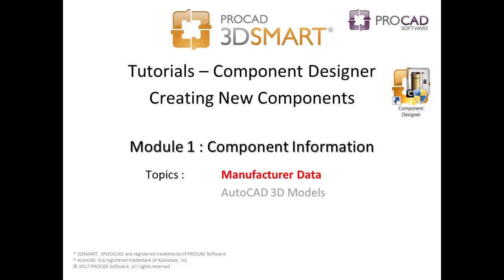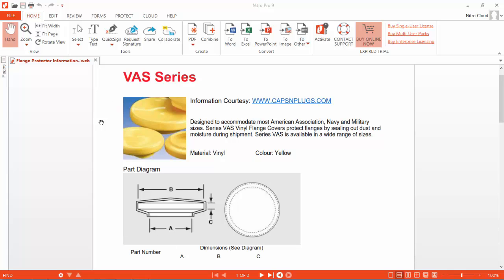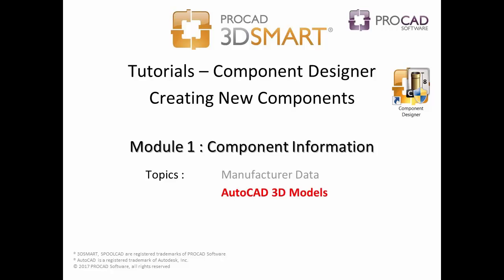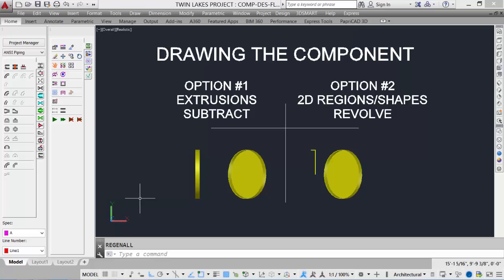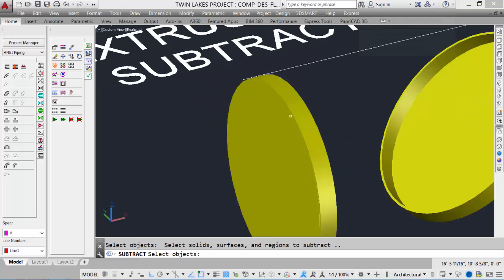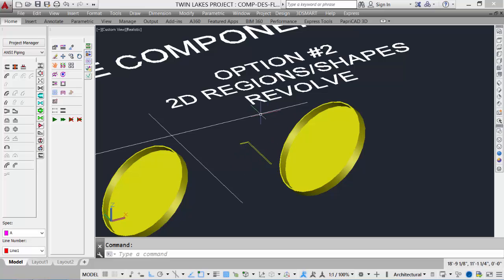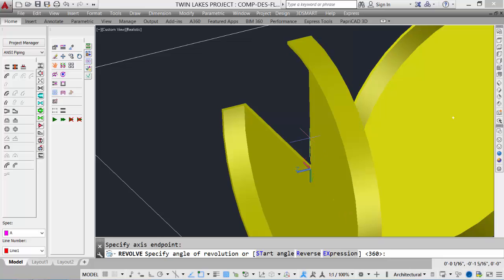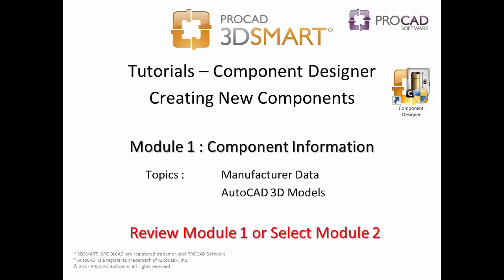PROCAD Component Designer Module 1: Creating New Components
This demo is for Component Designer application.